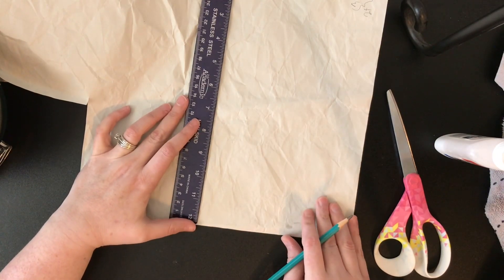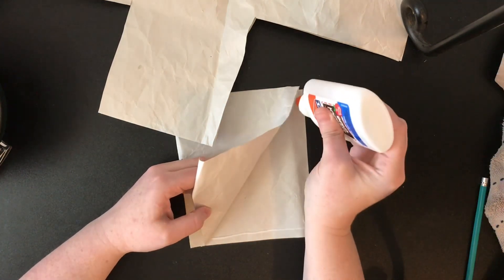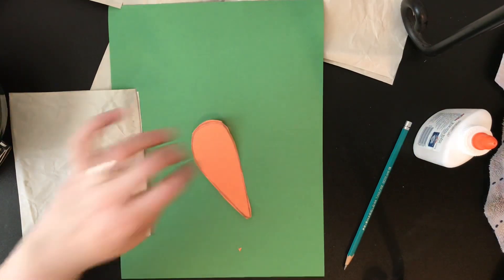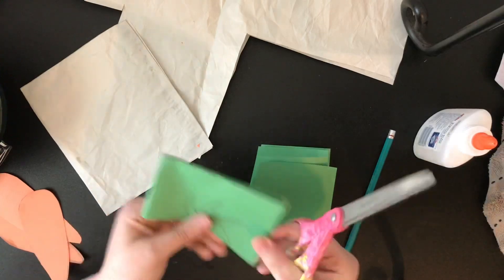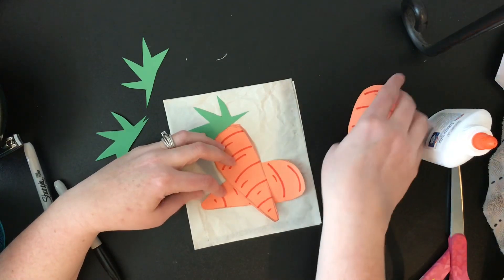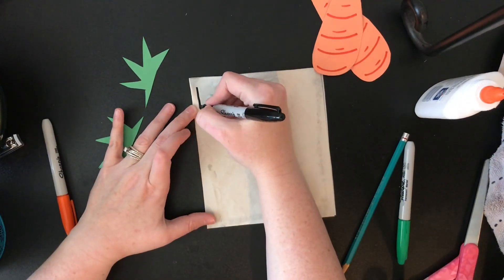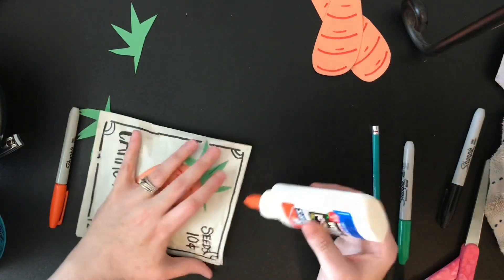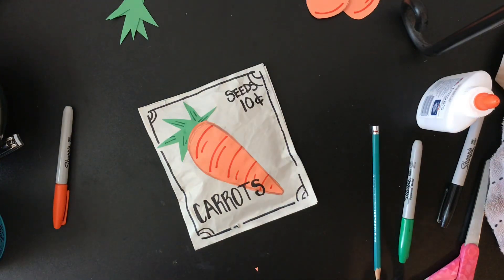Carrot seeds packaging design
Come design packaging for carrot seeds with me!